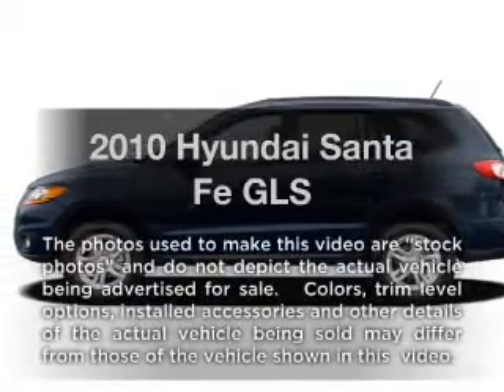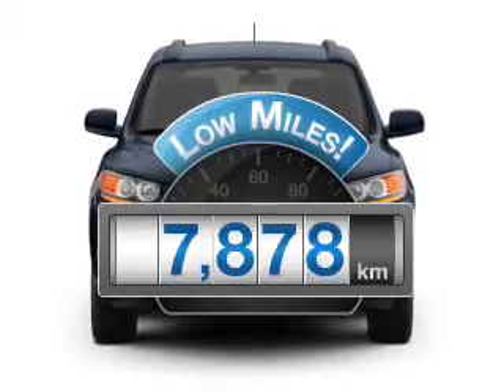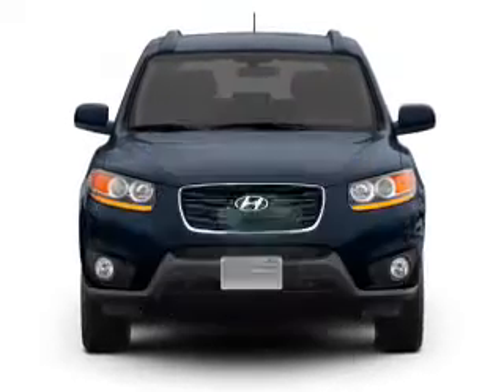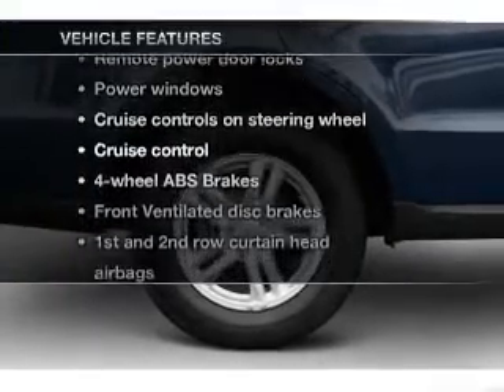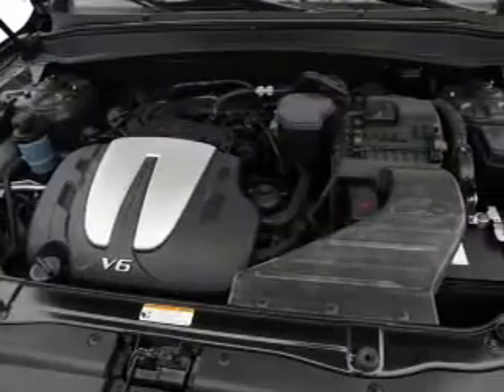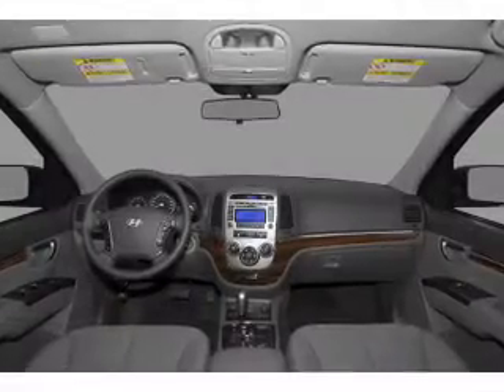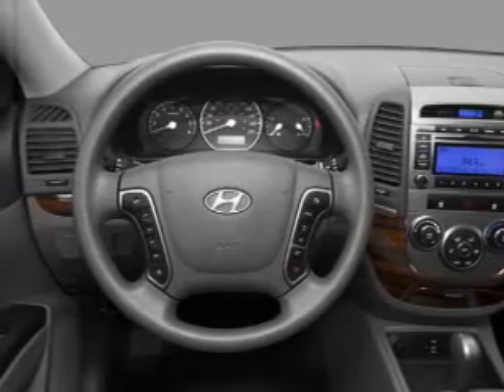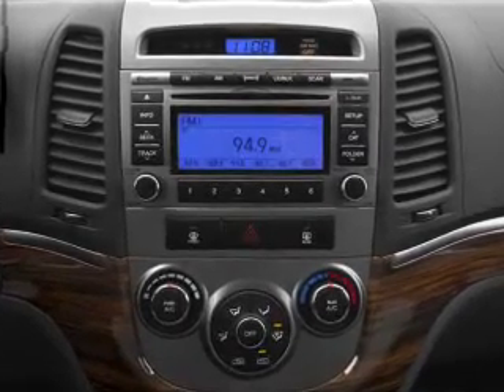2010 Hyundai Santa Fe - ROSWELL GA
Year: 2010
Make: Hyundai
Model: Santa Fe
Trim: GLS
Engine: 2.4 liter inline 4 cylinder 16 valve
Transmission: 6-Speed Automatic
Color: Blue
Mileage: 7878
Address:
11185 ALPHARETTA HWY